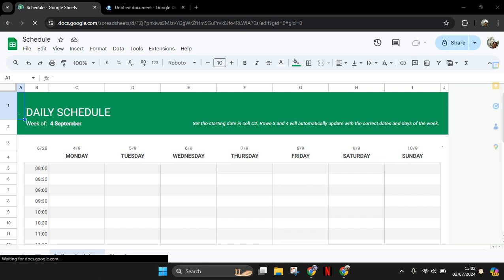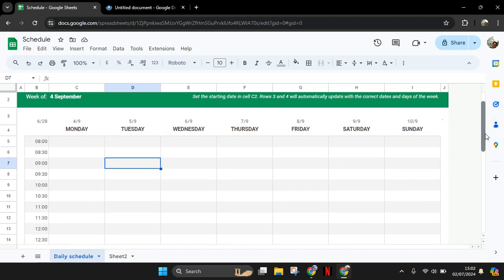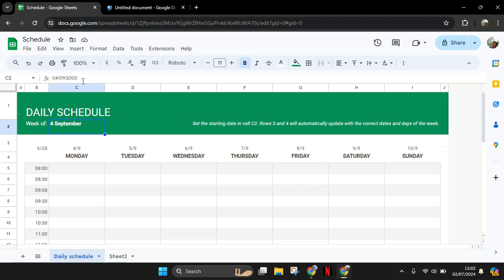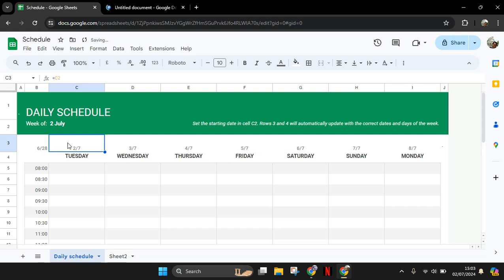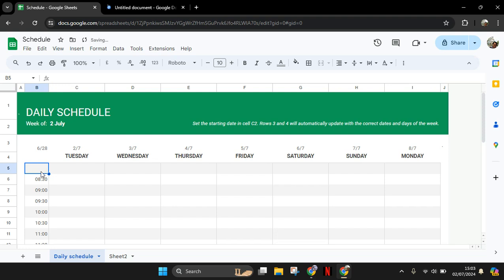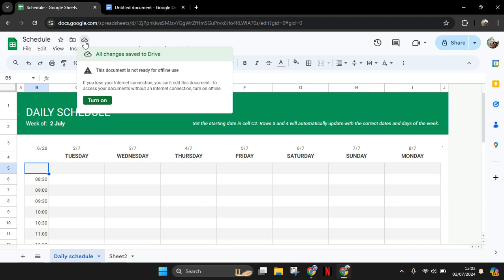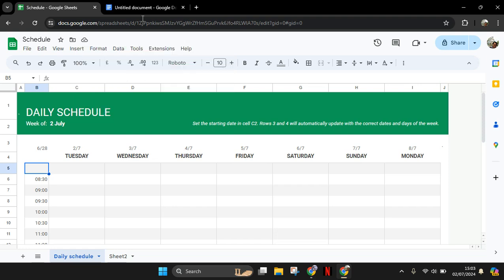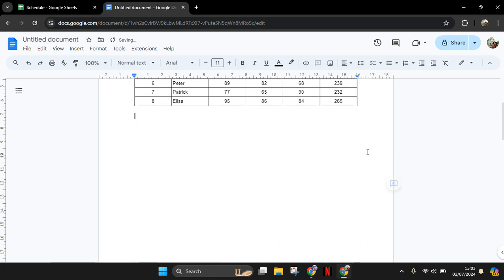💲 FIX: How to save changes in google sheet, docs, slides | for Dummies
Learn how to save any changes on your files in Google Sheets, Google Docs, or Google Slides